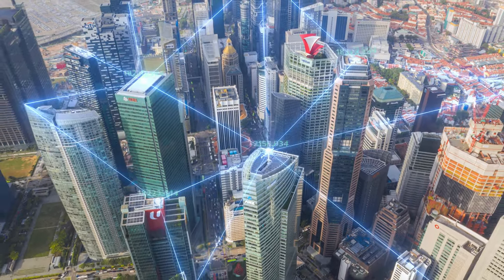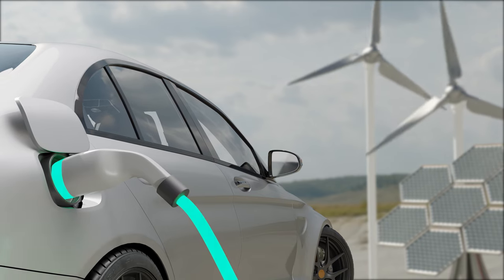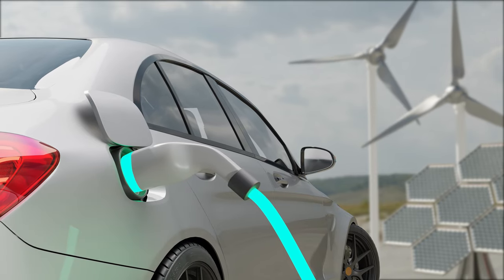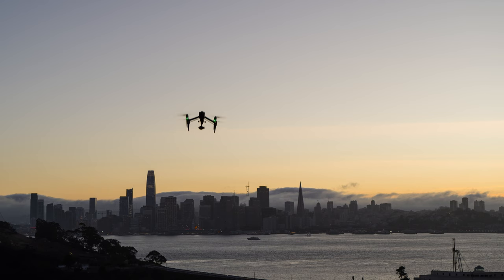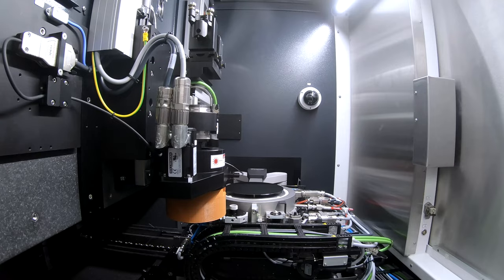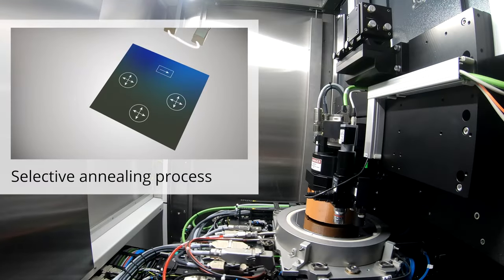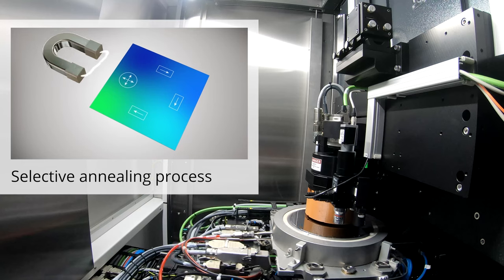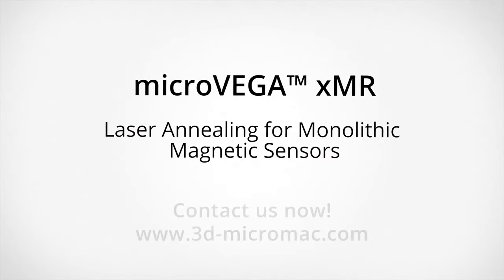Selective Leaser Annealing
3D-Micromac has developed the first industrial laser solution for selective magnetic sensor formation based on GMR and TMR technology.